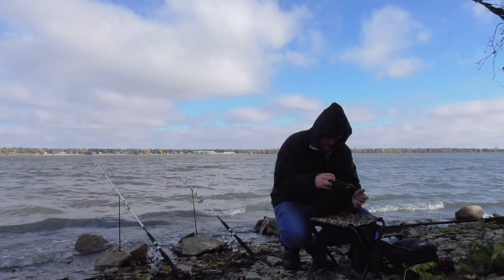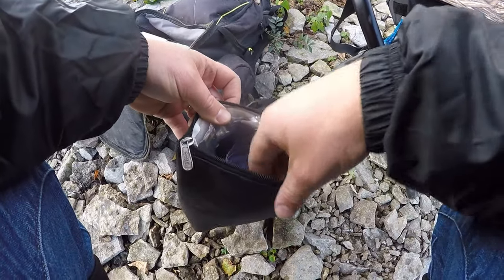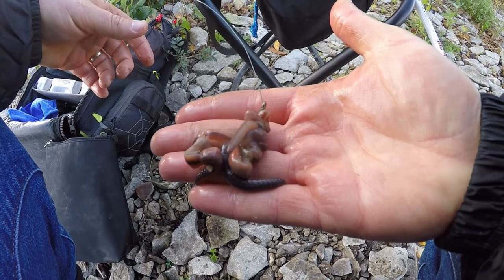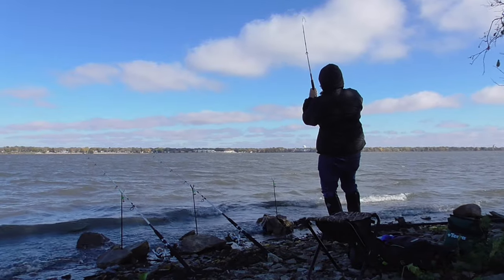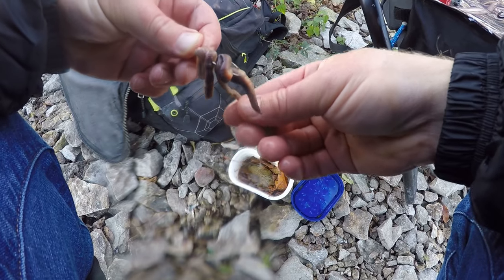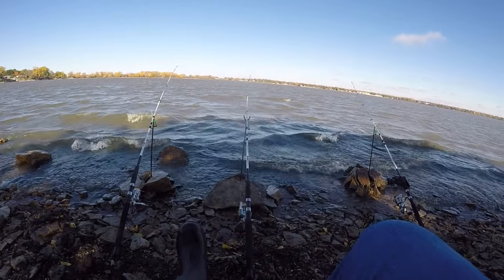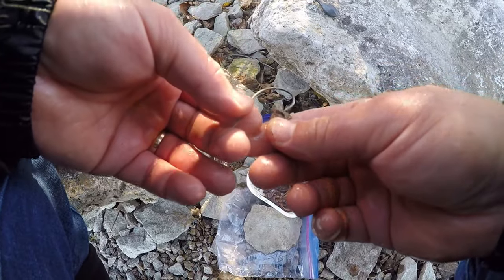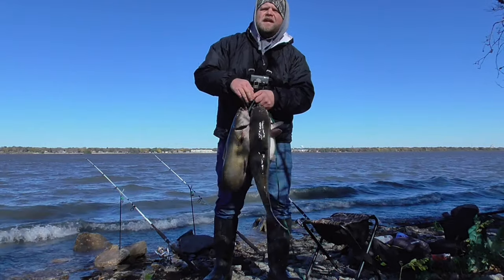This Catfish Attractant is 100% GUARANTEED - Fall Catfishing for Dinner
Fishing for catfish with a fish attractant, and the channel catfish were biting. Fall catfishing for eater size catfish to take home for dinner. Using worms for catfish bait (nightcrawlers). More fishing videos and other good stuff linked below.

If you enjoy these videos and find them useful, you can show your thanks by sharing on your socials and becoming a member, thanks.

REELS:
Daiwa Regal BRi 4000 (discontinued, replacement below)